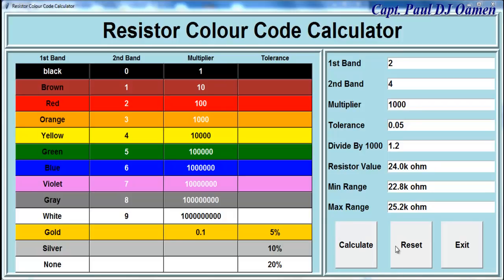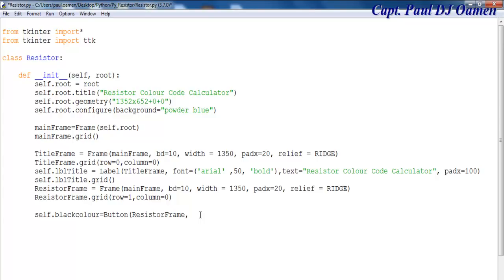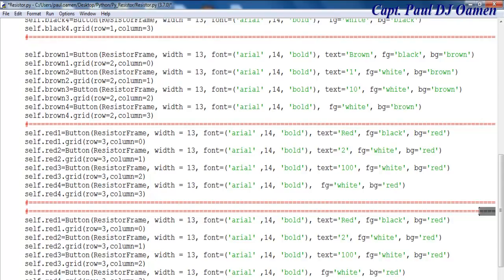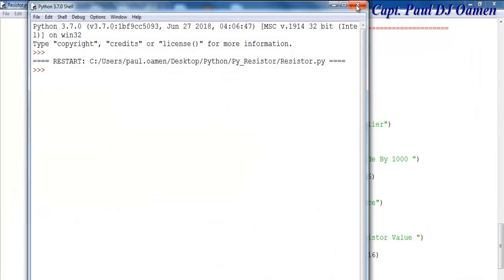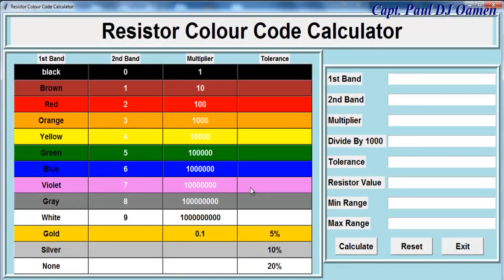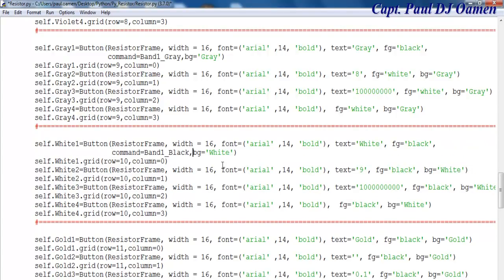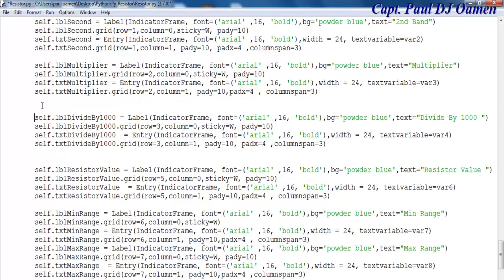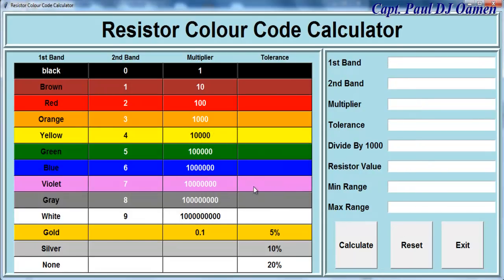How to Create a Resistor Colour Code Calculator in Python - Full Tutorial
How to Create a Resistor Colour Code Calculator in Python, in this tutorial you will gain an in-depth understanding of how to create and call various functions, if statement, importing Tkinter messagebox, and creating widget in Python.

Channel Members can Download the Resistor Colour Code Calculator in Python and modify it for their own personal use: